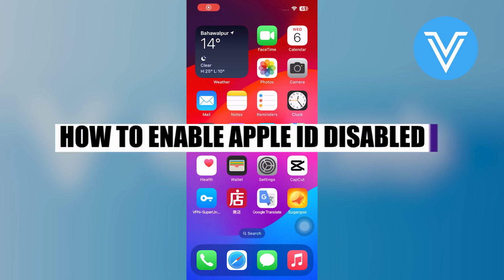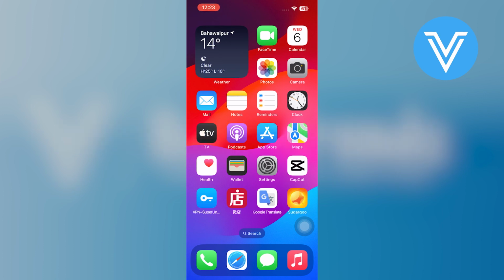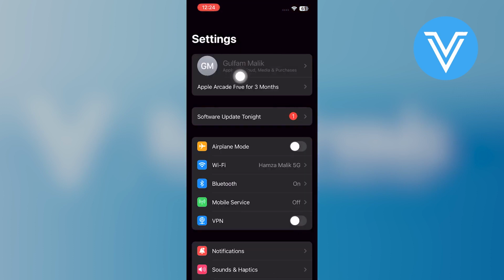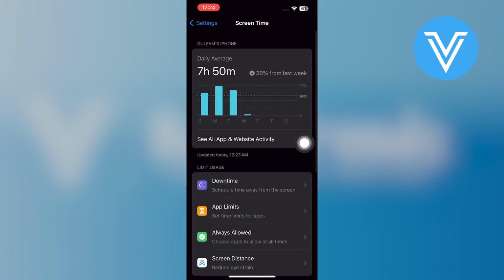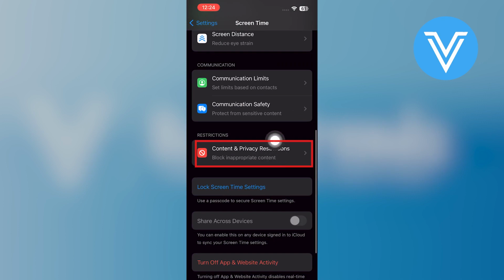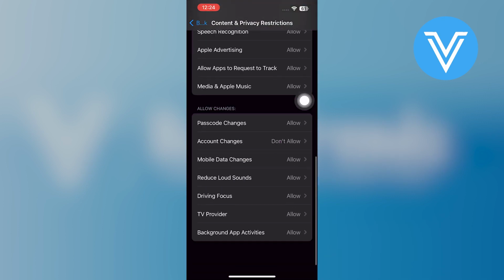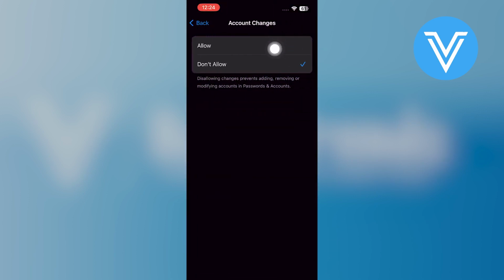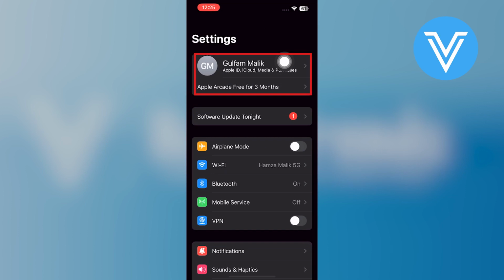How To Enable Apple Id Disabled Easy Way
In this tutorial, we'll guide you through the process of How To Enable Apple Id Disabled Easy Way. We've broken it down into easy-to-follow steps to ensure you get the most out of it. this video is packed with valuable insights you won't want to miss. 🚀.  Make sure to watch until the end for all the key insights.